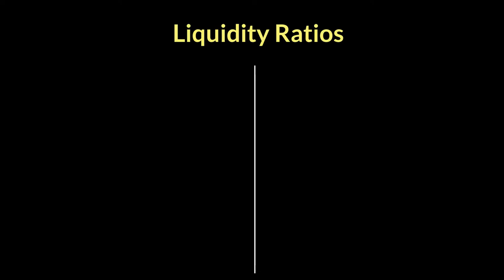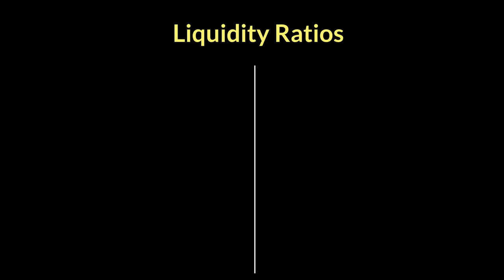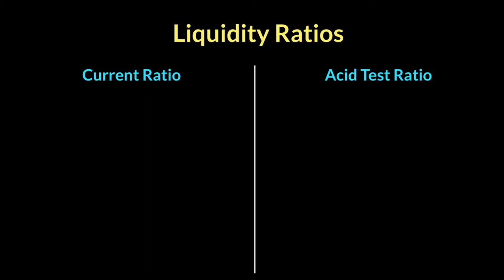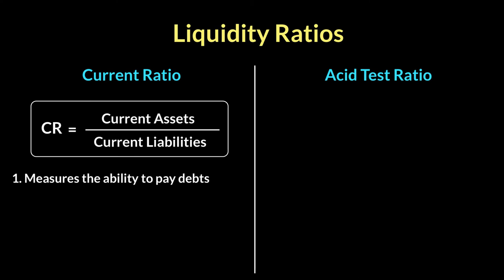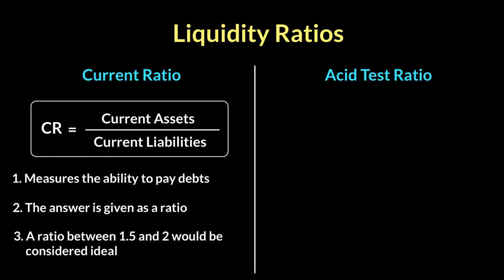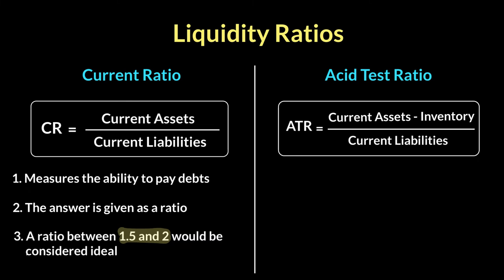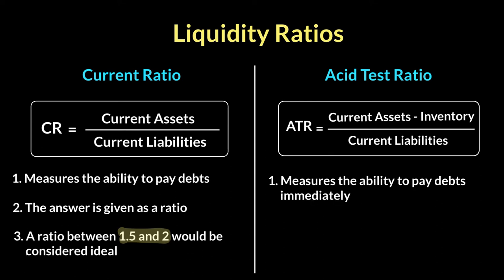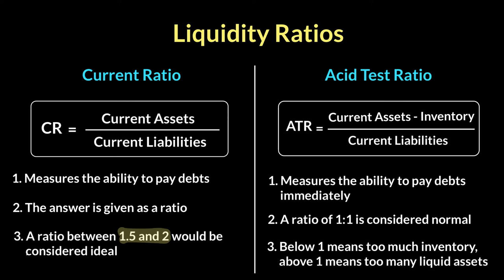Liquidity Ratios | Published Accounts | A Level Business 9609